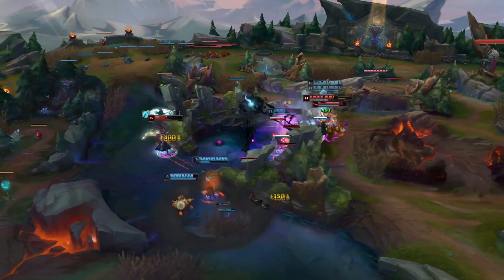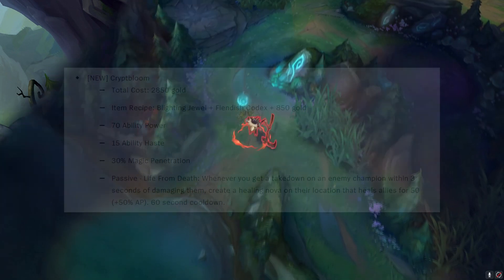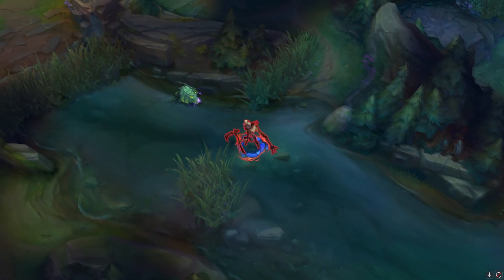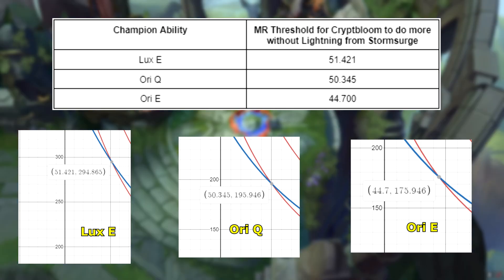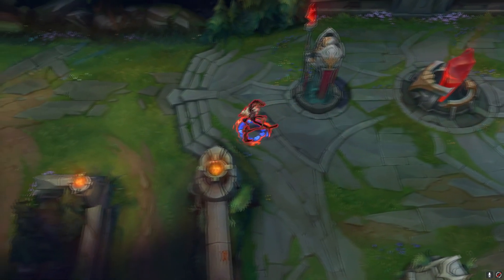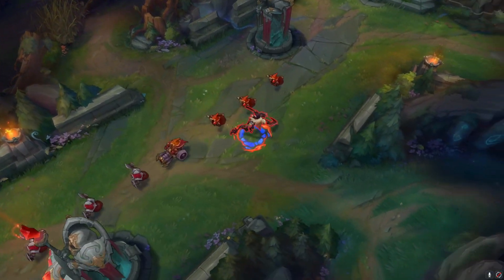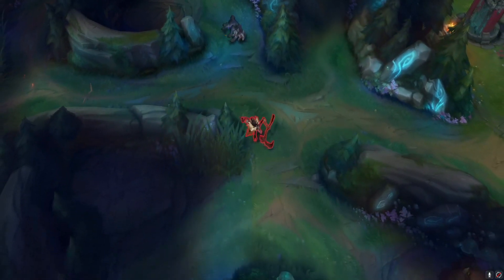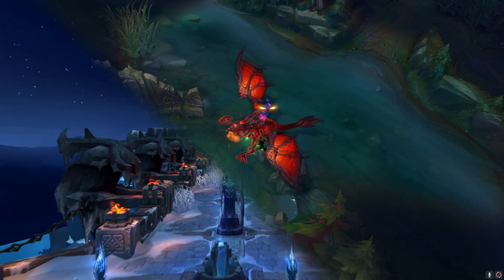Stormsurge vs Cryptbloom-League of Legends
In this video, I will go over the new Preseason 2024 Item Additions of Stormsurge and Crytbloom and help you decide what item is better and when using math.